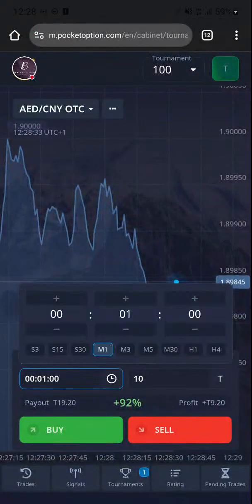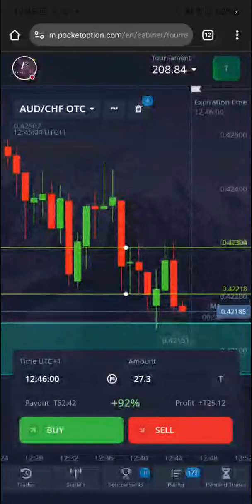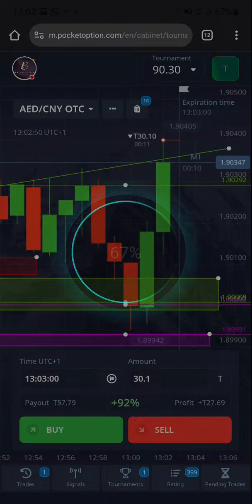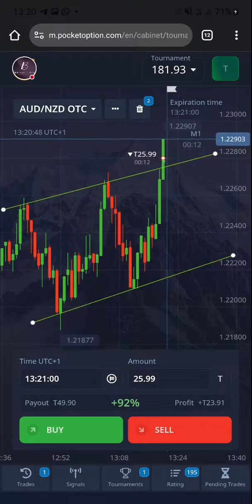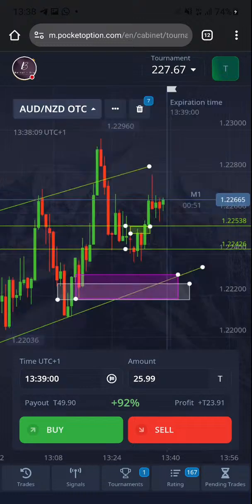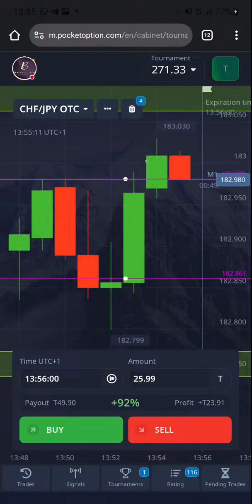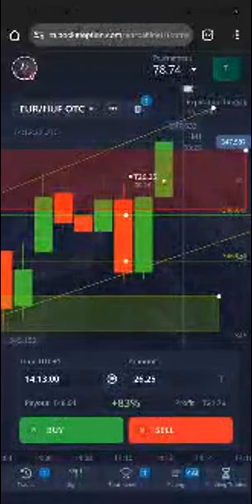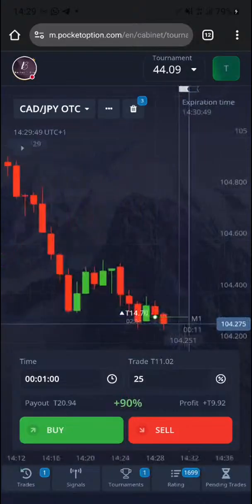Tournament Session | Binary Options Trading | 10th Jan, 2026.